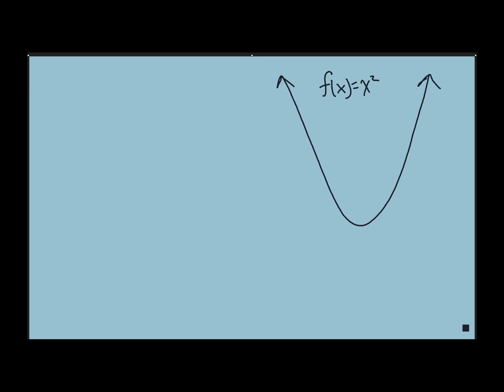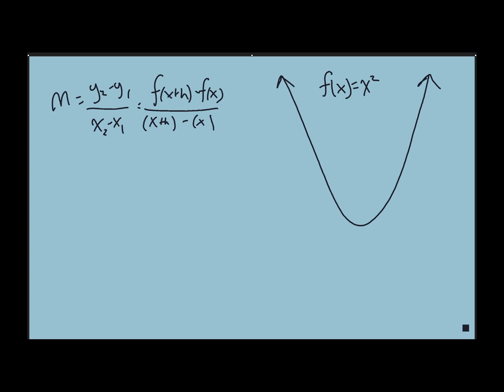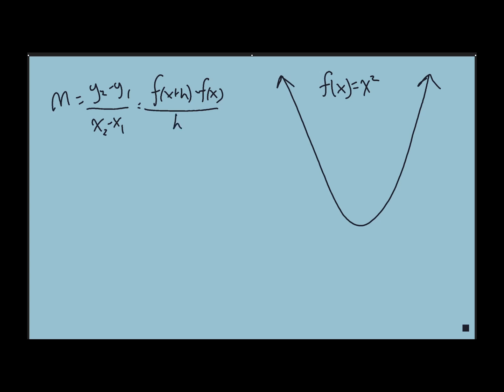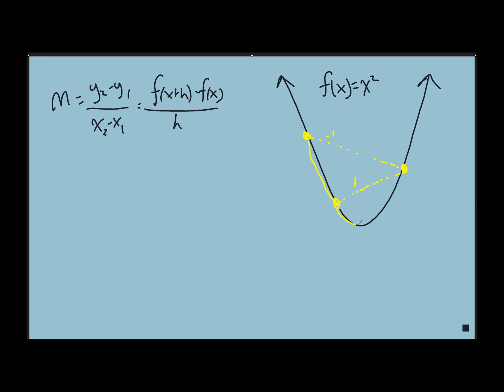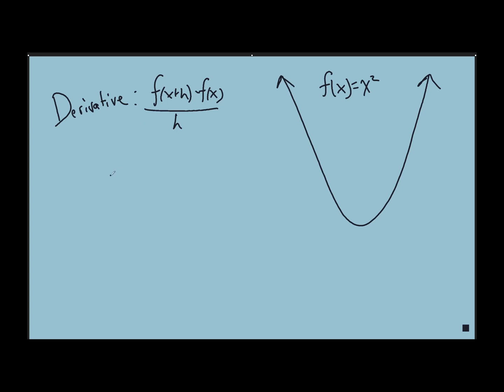Calculus Explainer: Derivative of a Parabola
Demonstrating how slope becomes a derivative with a parabola